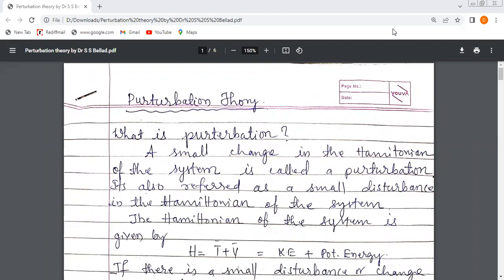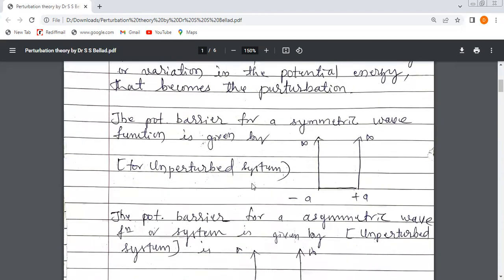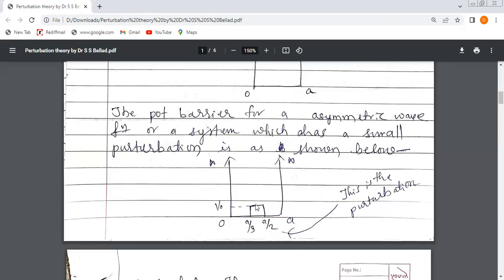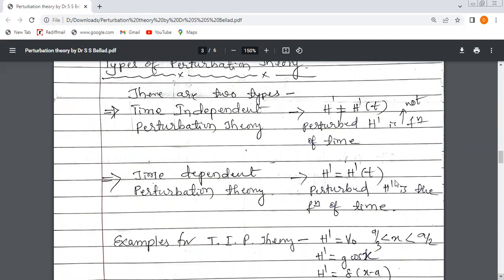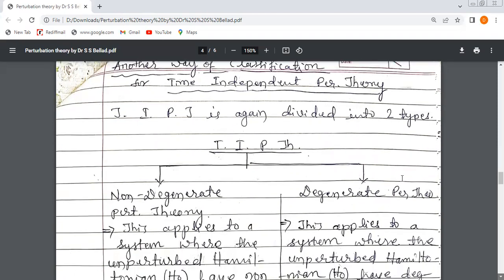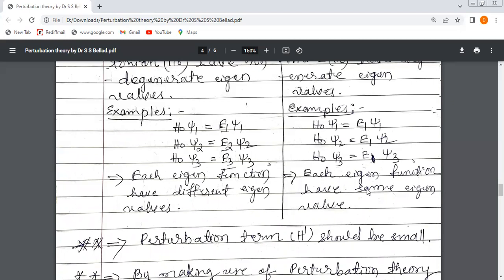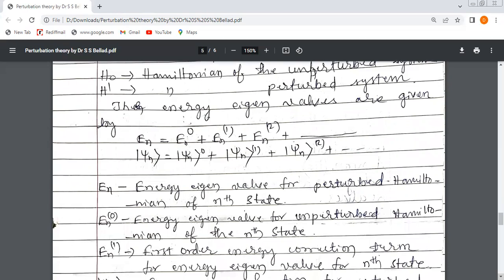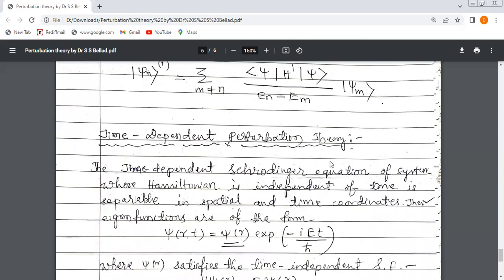Basics of Perturbation Theory Revised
What is perturbation ? Types of perturbation theory explained